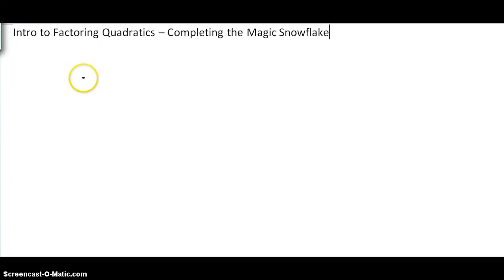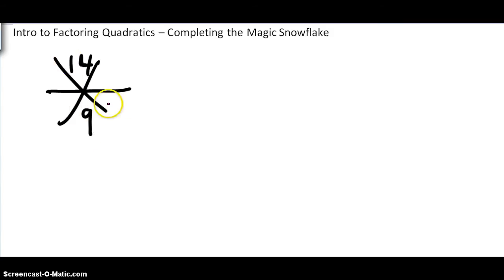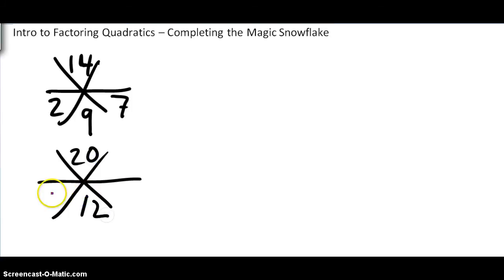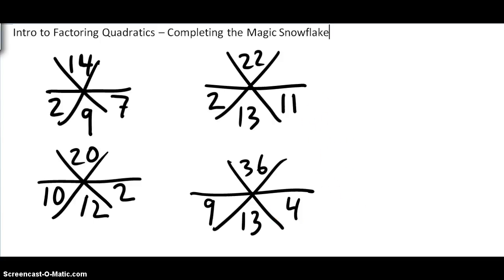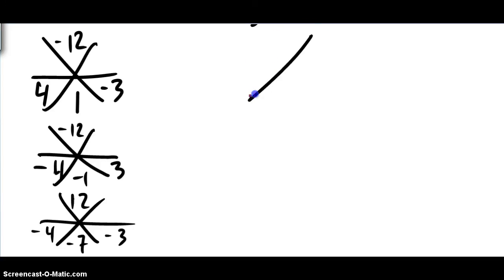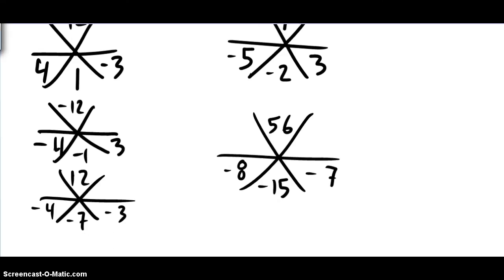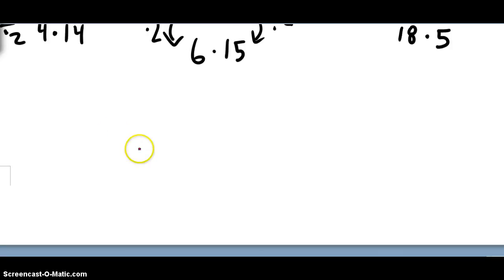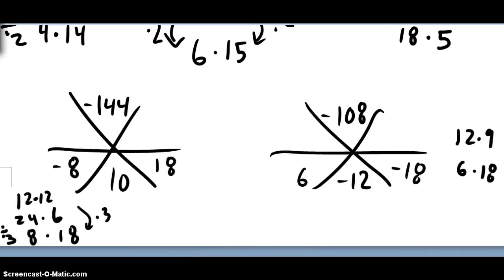Intro to Factoring Quadratics - the Magic Snowflake